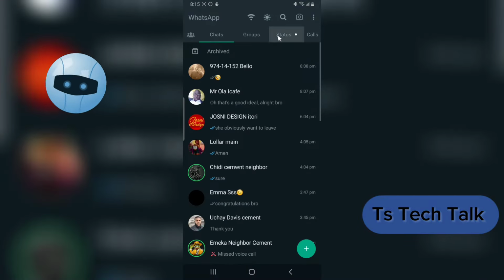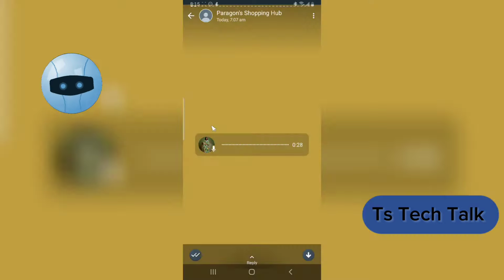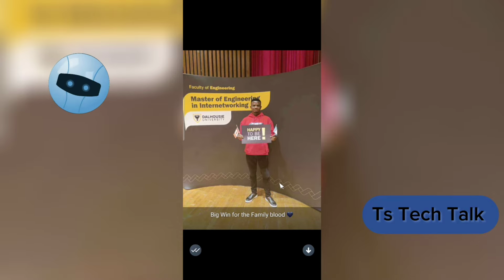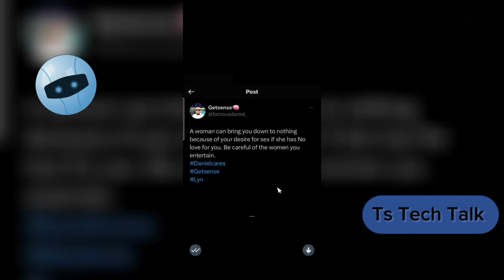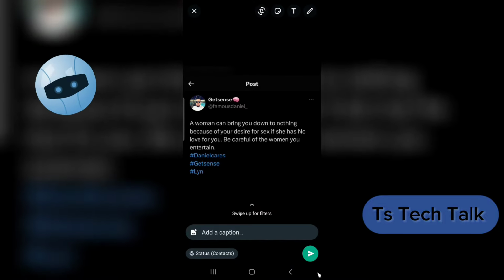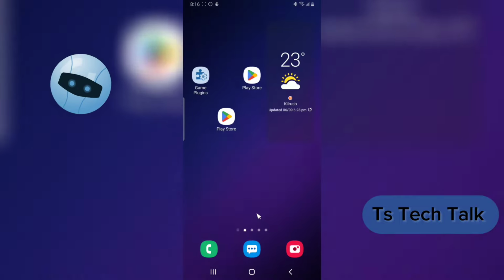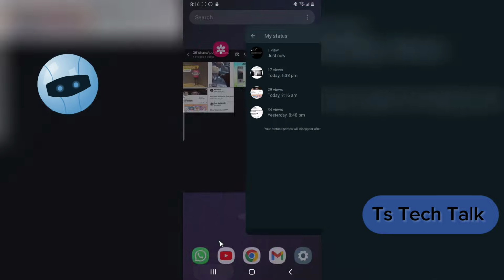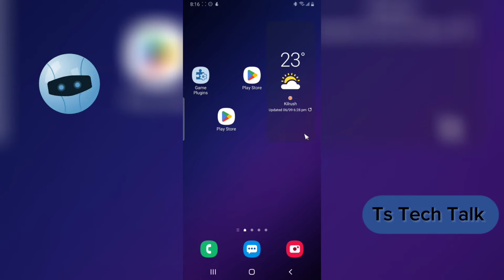How To Save WhatsApp Status with Gbwhatsapp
Are you tired of losing those amazing WhatsApp Status updates that your friends and family share? Look no further! In this step-by-step tutorial, we'll show you how to save WhatsApp Status with GBWhatsApp effortlessly. Whether it's a funny meme, a heartwarming picture, or a captivating video, you can now keep them all on your device without any hassle.

GBWhatsApp is a popular modded version of WhatsApp that offers incredible features, and saving Status updates is just one of them. Join us as we guide you through the process, ensuring that you never miss out on your favorite moments again.

In this video, you'll learn:
📌 How to access WhatsApp Status updates
📌 How to save Status updates to your device
📌 How to reshare Whatsapp status without saving it with GBWhatsApp effectively

We'll also provide some helpful SEO tips to enhance your YouTube channel's visibility.